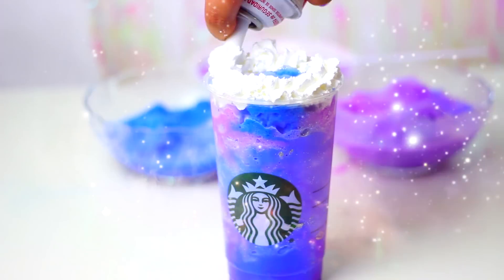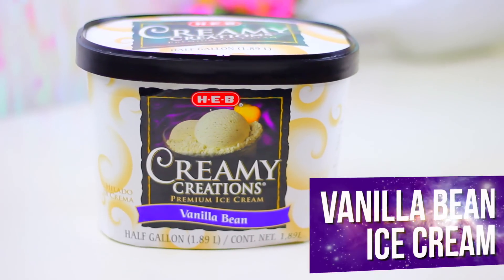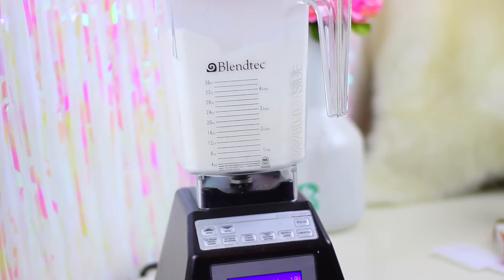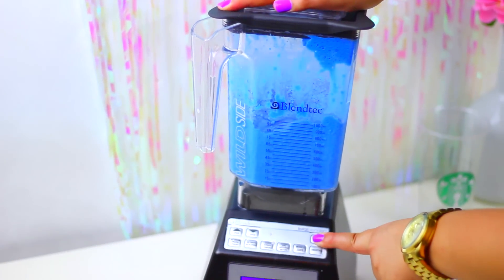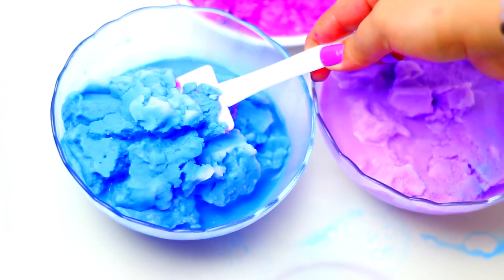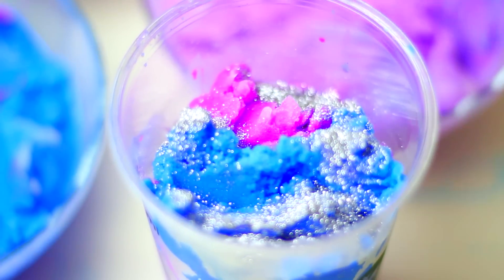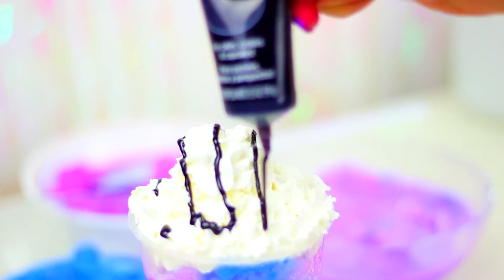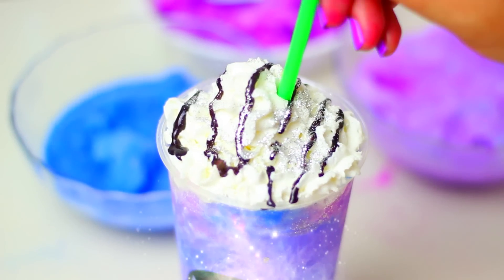DIY GALAXY STARBUCKS Vanilla Bean Frapp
Make your own Galaxy Drink Vanilla Bean Flavor!

I MADE A SPOTIFY PLAYLIST with the music that I use in my videos